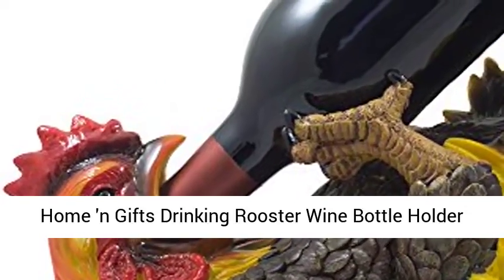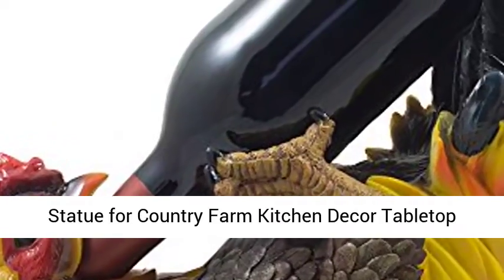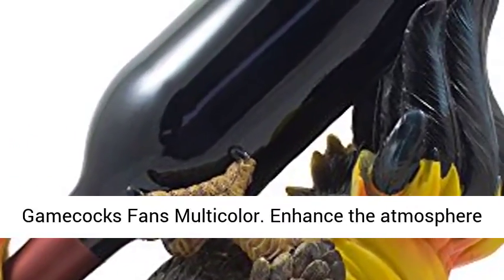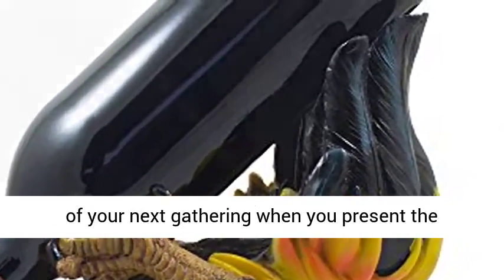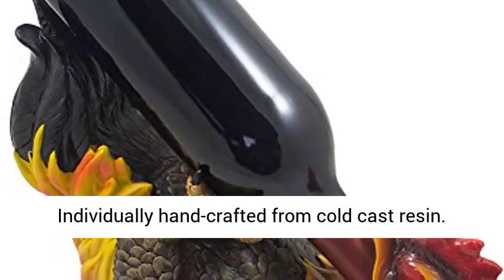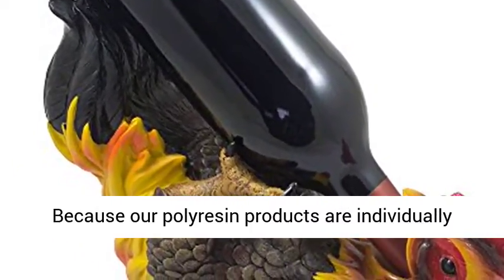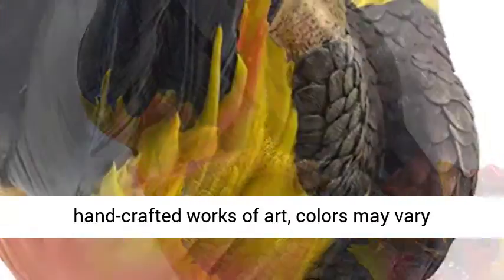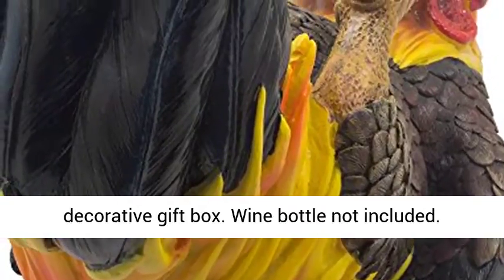Malden Photo Album, Gray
Click here for best price :

Holds 160- 4x6 photos
Bookbound with memo and photo opening
"Memories SOME MOMENTS STAY in our hearts FOREVER"

Best Price